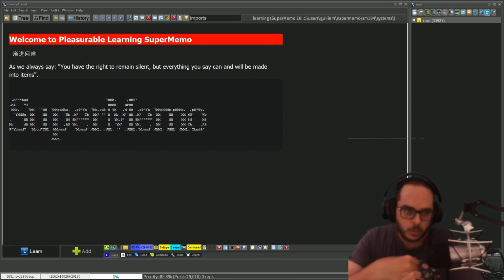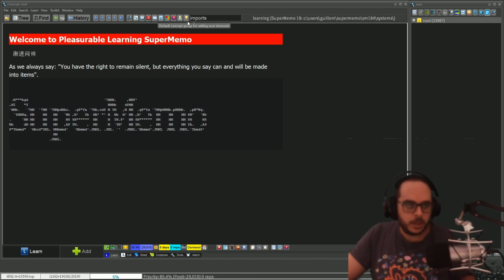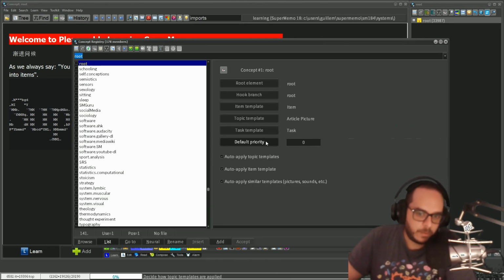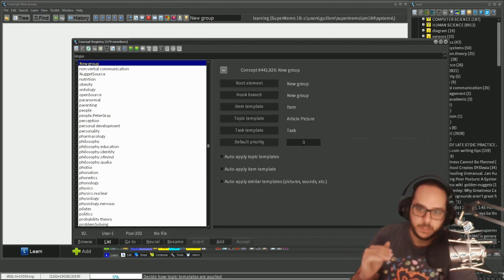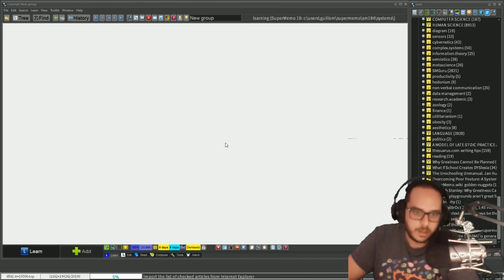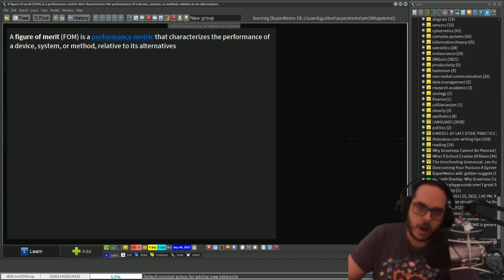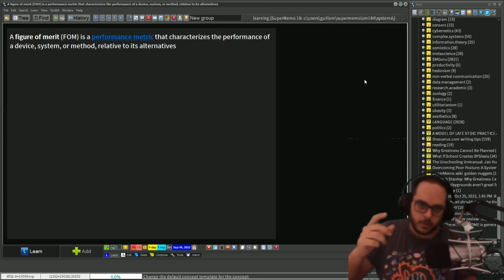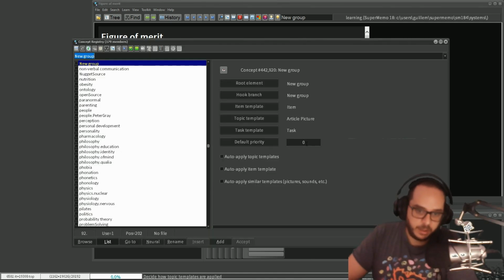Understanding SuperMemo's Default Concept Priority Counterintuitiveness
CHAPTERS
0:00 Intro
0:38 Summary
0:56 Default Concept Priority
3:43 Recommendations